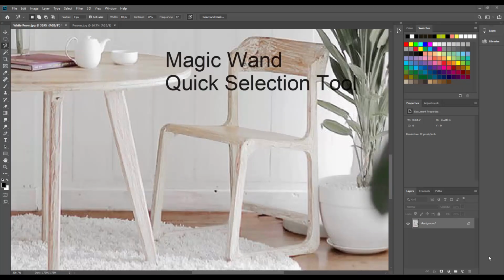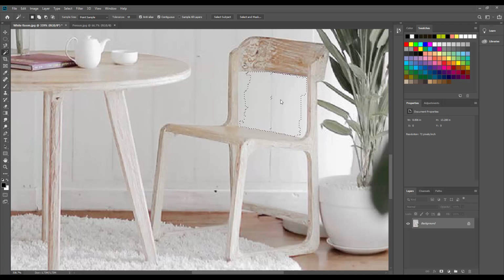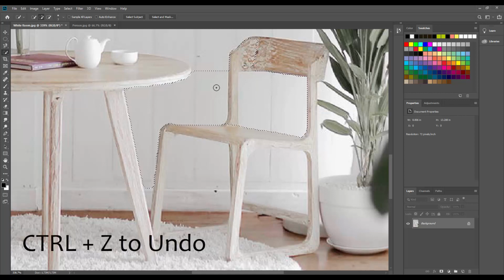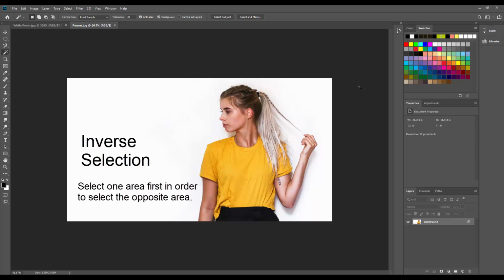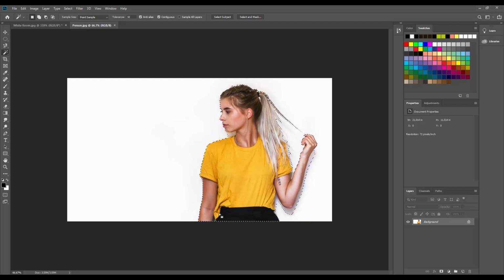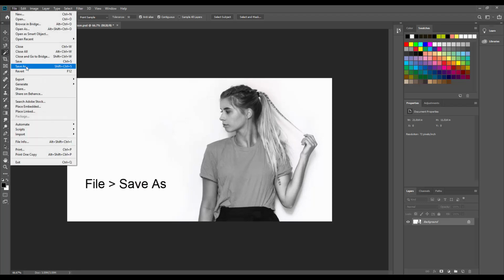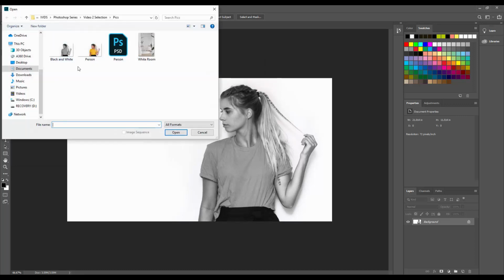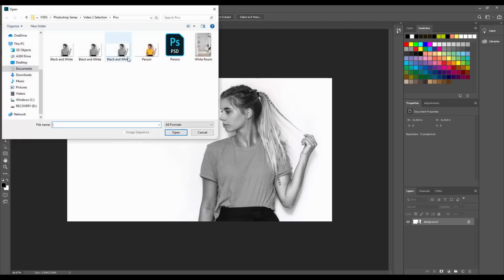IVIDS5 Photoshop Video2 Selection Part 2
Testing out a tutorial video series